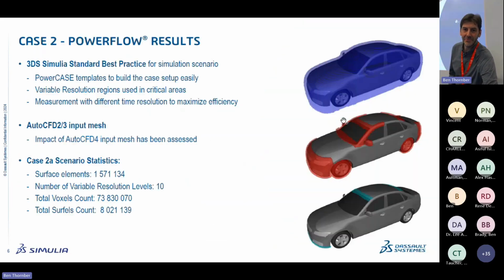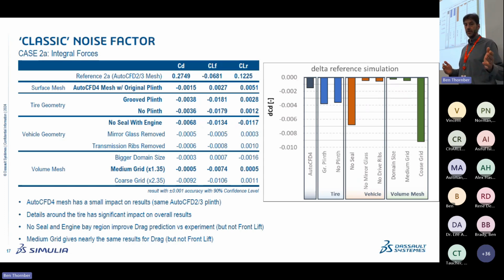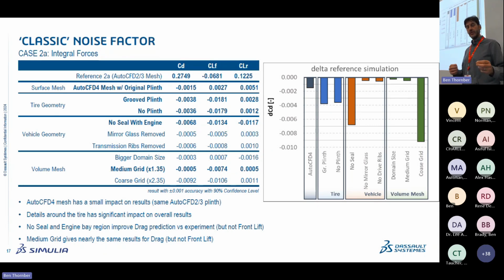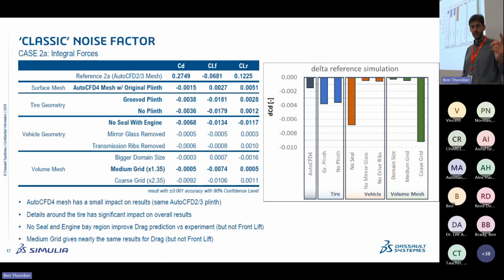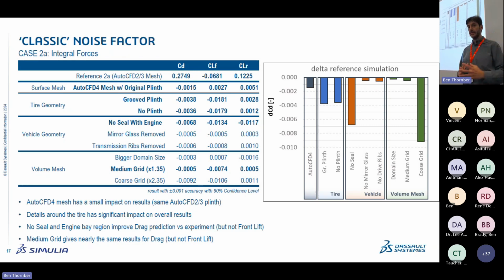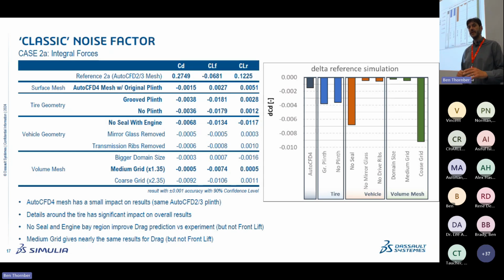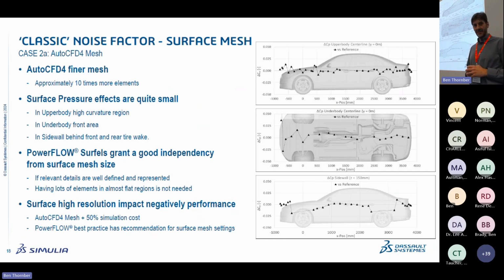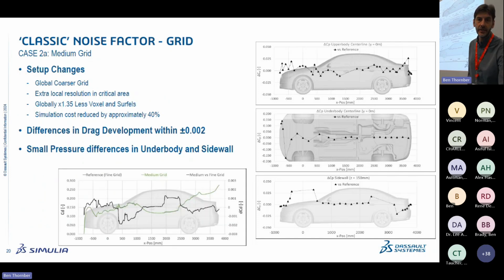PowerFLOW DrivAer Uncertainty — Guido Parenti | AutoCFD4 Noise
Guido Parenti examines noise factors and uncertainty in PowerFLOW simulations of the AutoCFD4 DrivAer model. The study compares CPU and GPU consistency, surface-mesh resolution, tyre-groove geometry and smaller geometric details, identifying which changes materially influence the results.

Speaker: Guido Parenti
Organisation: Dassault Systèmes
Session: Day 2 — Noise Factors TFG
Recorded: 27 September 2024
Location: Queen's University Belfast, Belfast, United Kingdom

Chapters:
00:00 Noise-factor continuation
00:22 Noise-factor test matrix
02:20 Small geometry changes
03:46 Domain scaling
04:16 Grid-resolution changes
07:25 Local effects and simulation cost